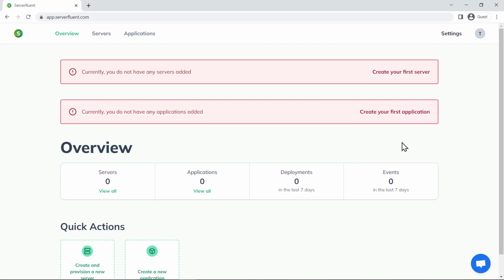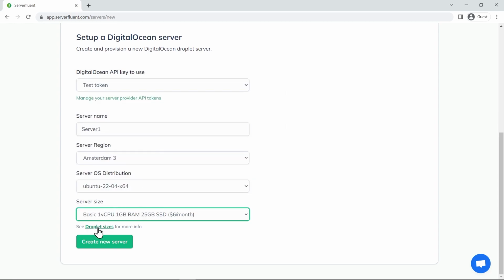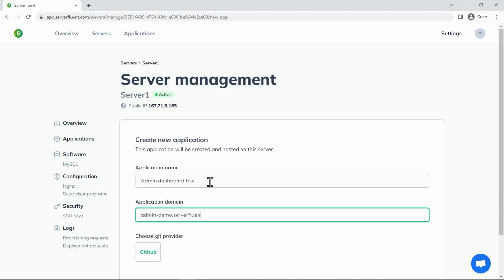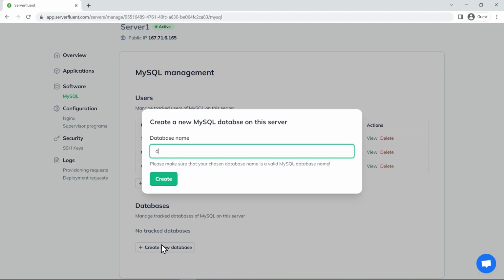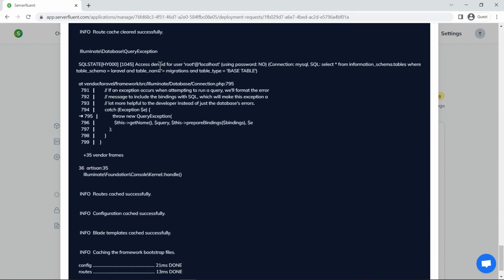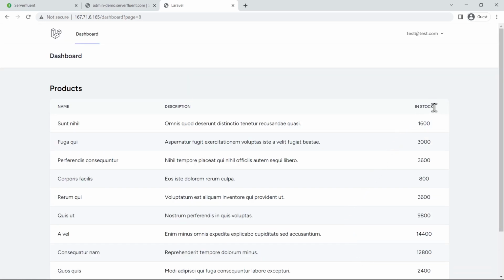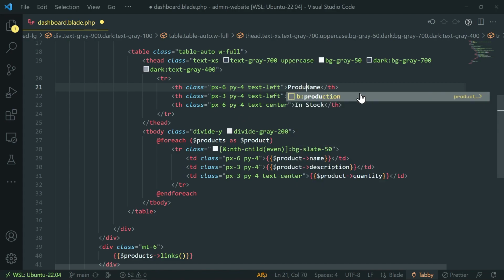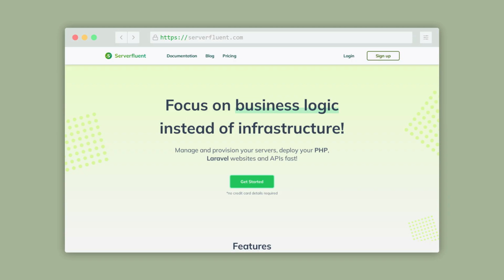Deploying laravel application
Serverfluent is a server provisioning and application deployment service.

Provision your DigitalOcean or custom VPS servers and deploy your laravel and php applications with ease!